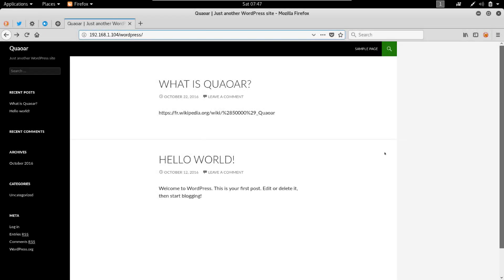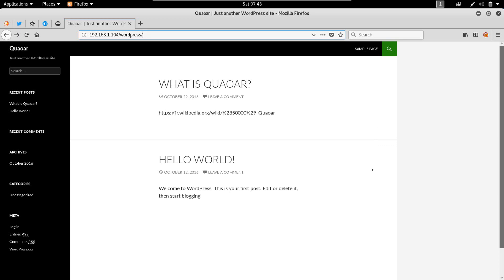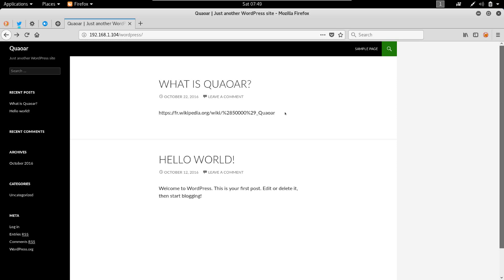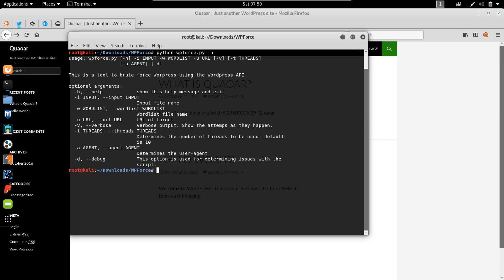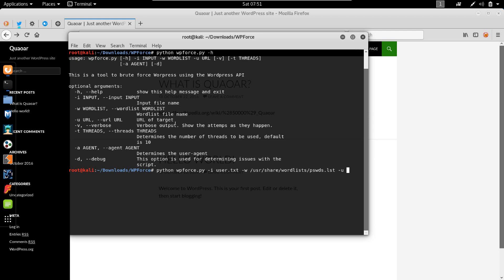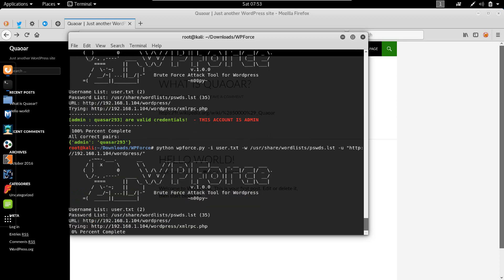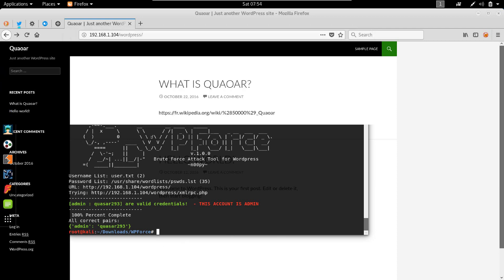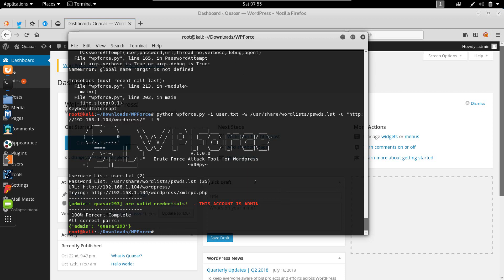How to Test Wordpress with WPForce - [Penetration Testing]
Books I recommend for Penetration Testing and Ethical Hacking:

1. TJ O'Connor - Violent Python
2. Dafydd Stuttard - Web App Hacker' s Handbook (2nd Ed)
3. Peter Yaworski - Web Hacking 101
4. Jon Erickson - Hacking: The Art of Exploitation (2nd Ed):
5. Peter Kim - The Hacker Playbook 3 (2018)
6. Peter Yaworski - Real-World Bug Hunting

In this cybersecurity video we're going test the security of wordpress using WPForce, which is a great alternative to WPScan and Hydra - two tools used for the same purpose.